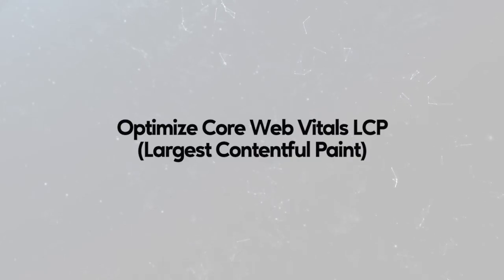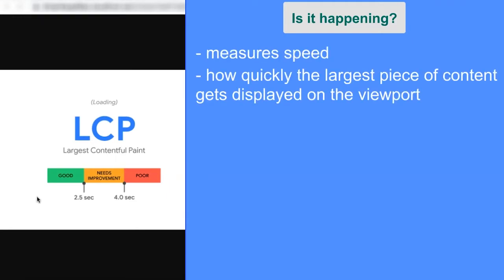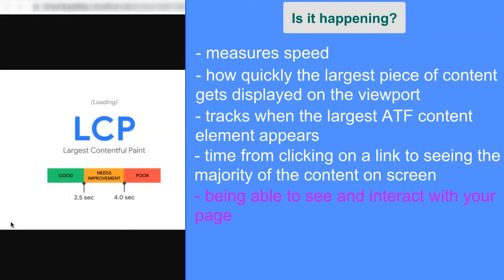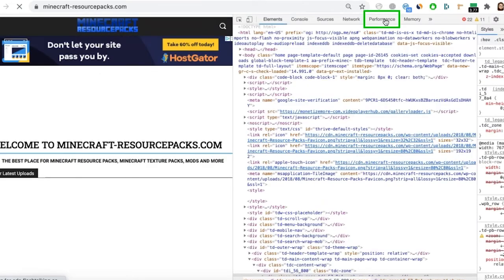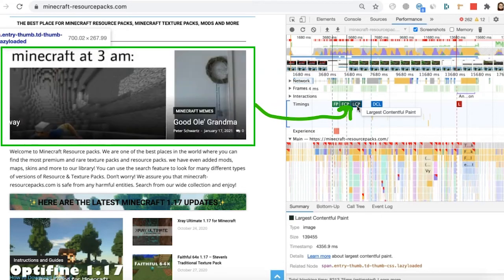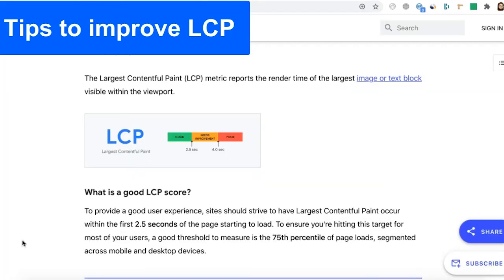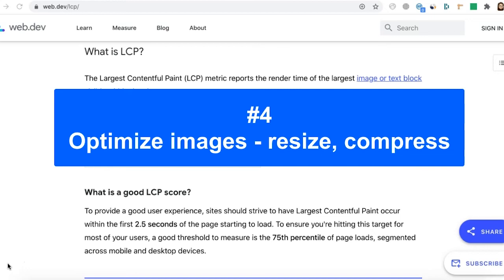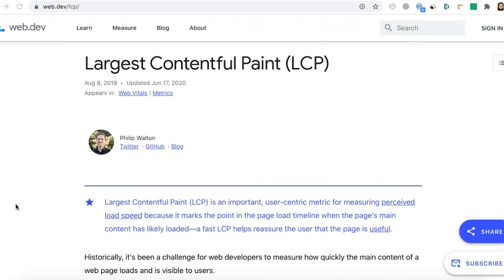Optimize Core Web Vitals LCP (Largest Contentful Paint)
In this video, we discuss the overview of LCP. Want MonetizeMore to optimize your ad revenue?